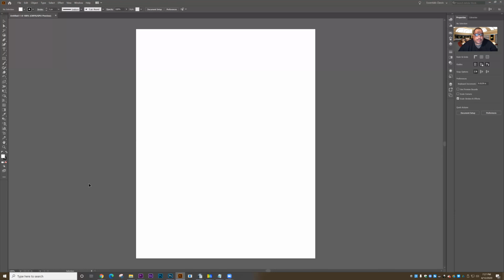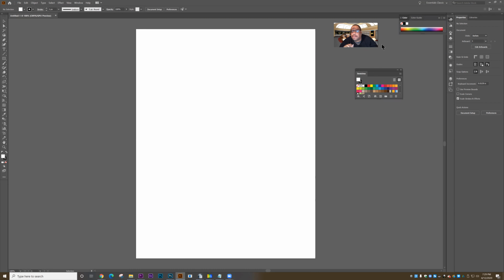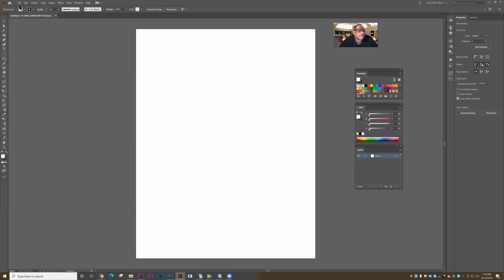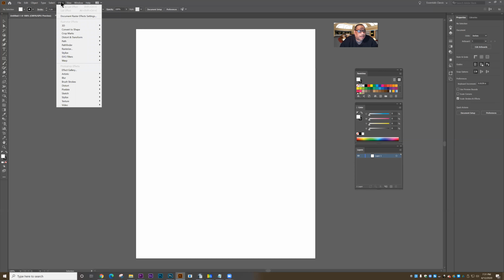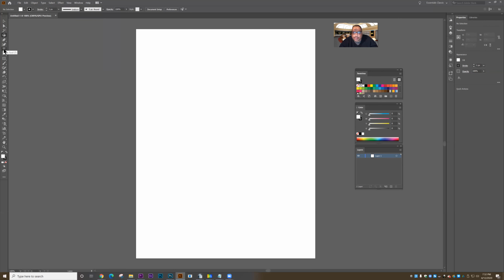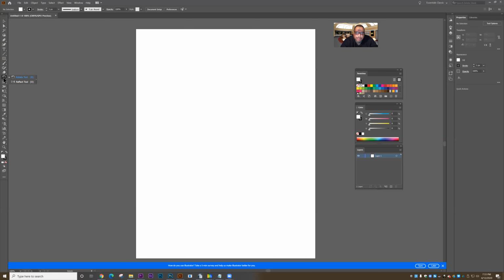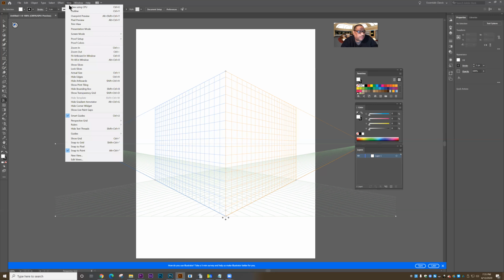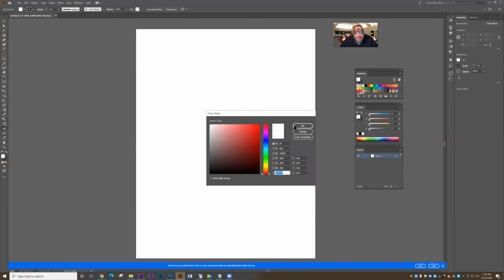adobe illustrator understanding the interface